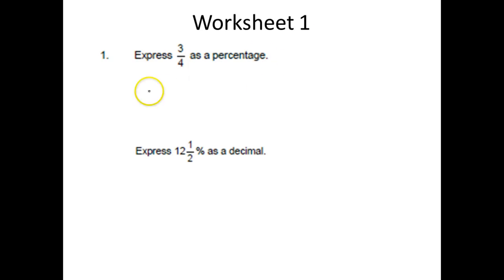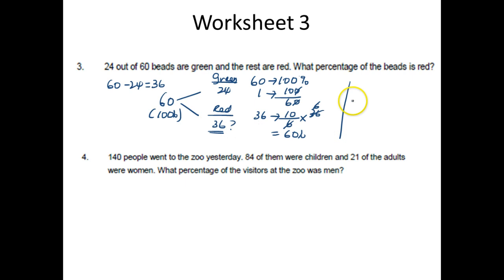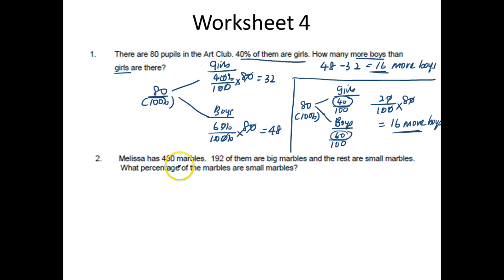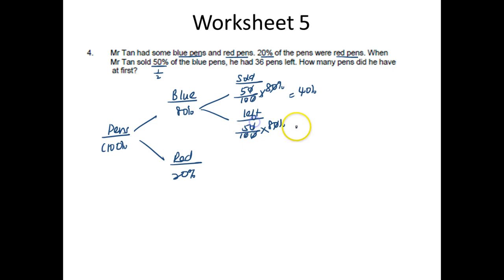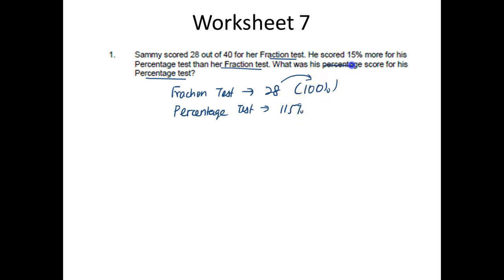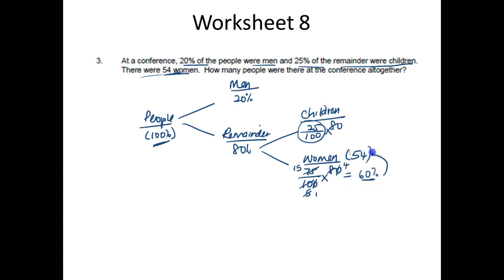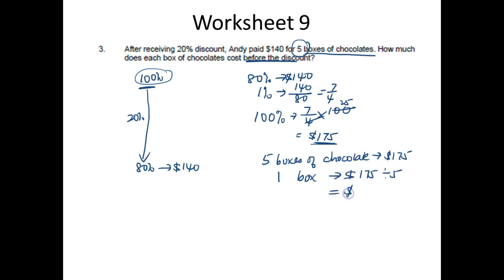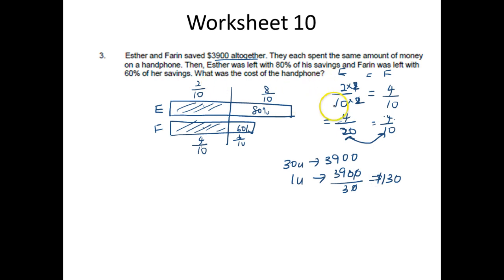P6 Revision - Percentage